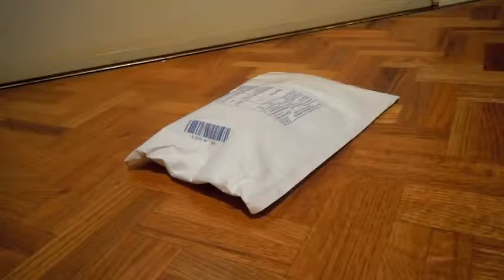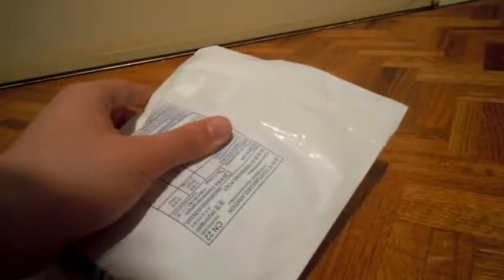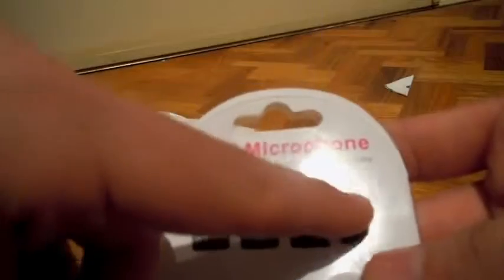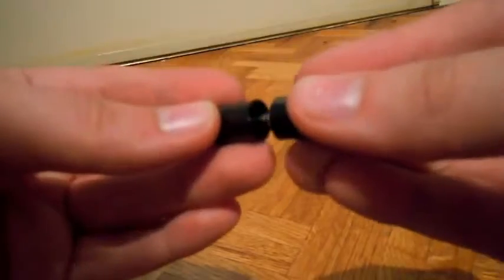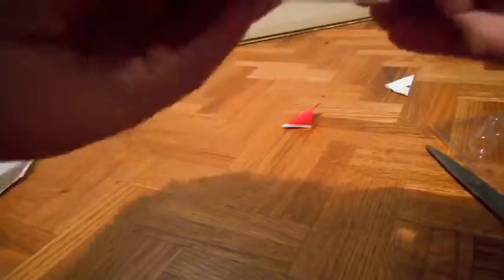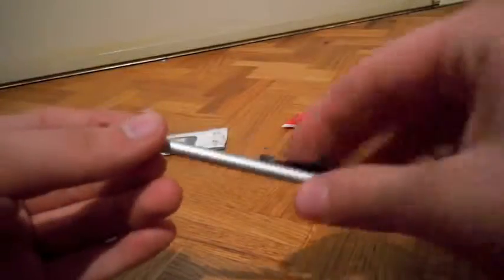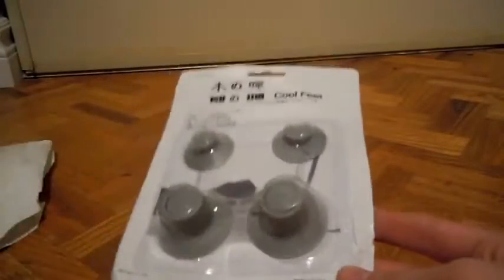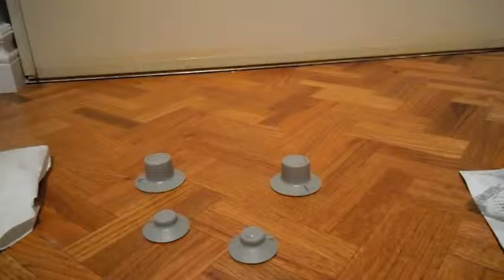Budget Gadgets Unboxing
Review

Typ in your Keywords in the search button and find your product.